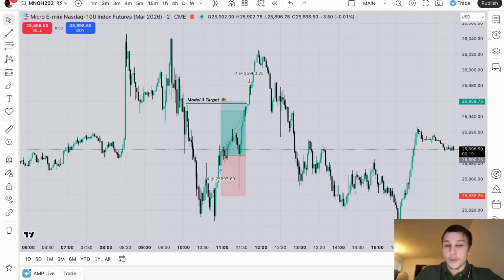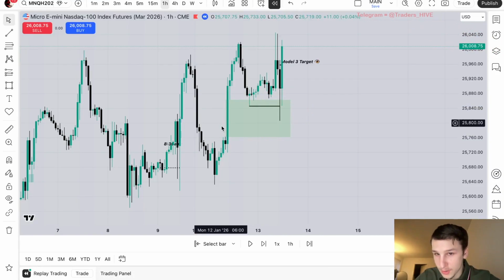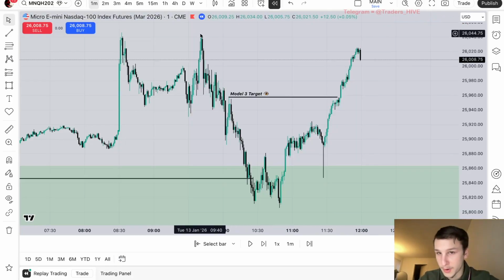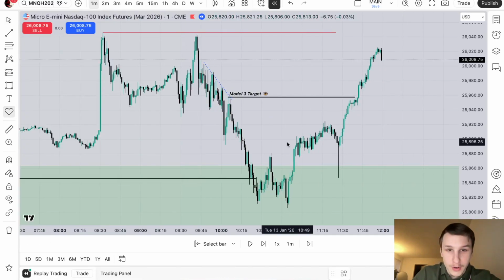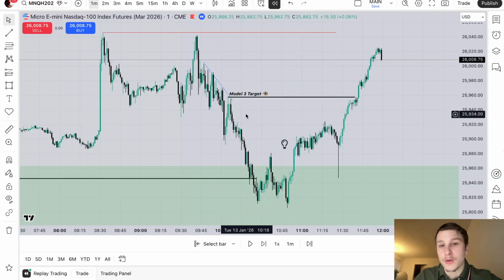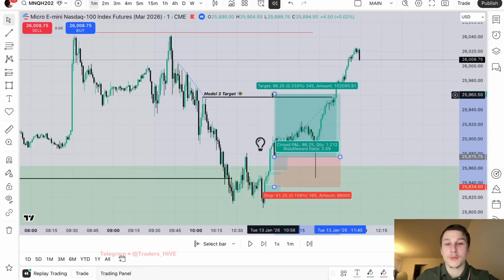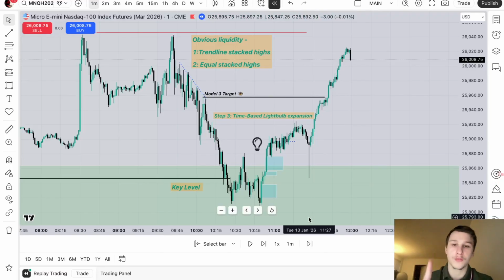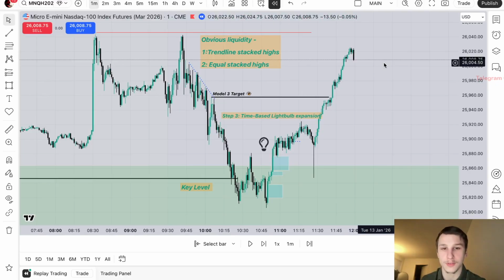Episode 2 Model 3 0064814482870dfe